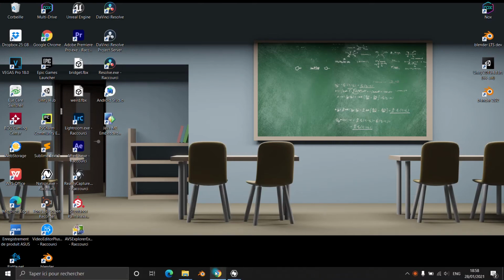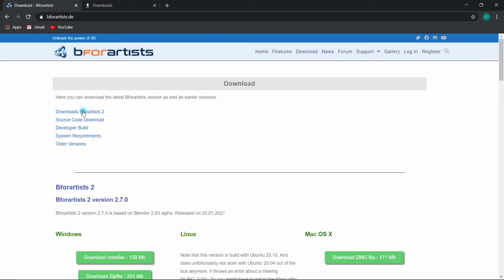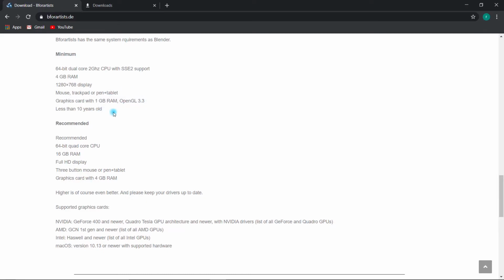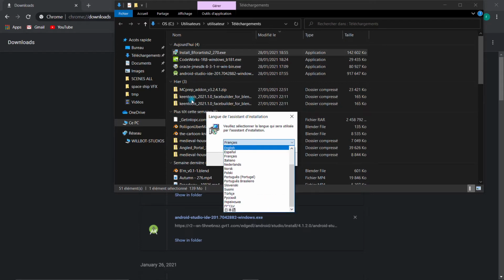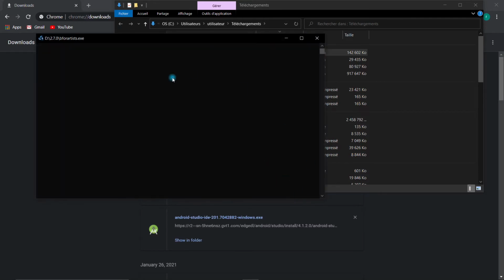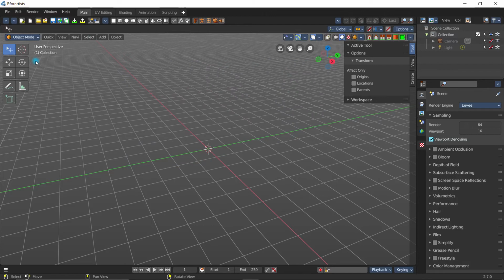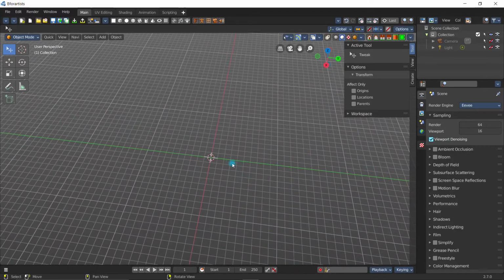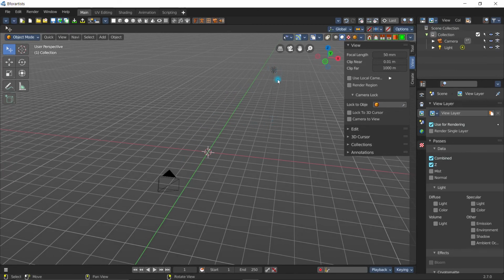installation and introduction of Bforartist 2021